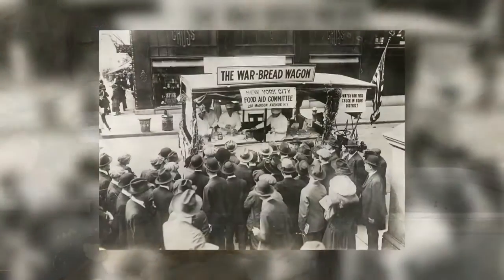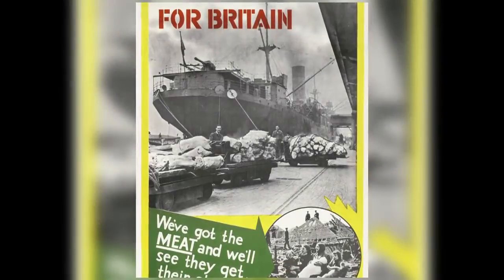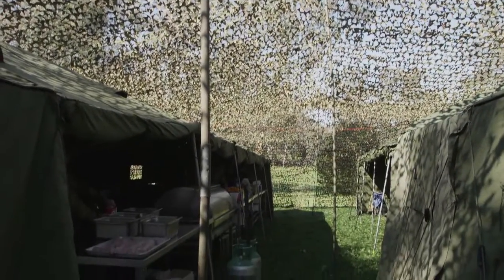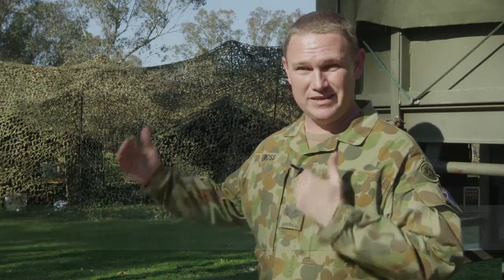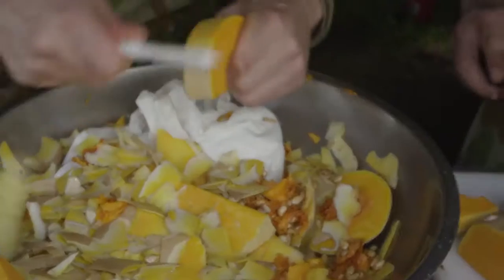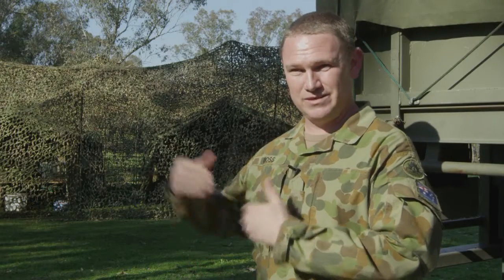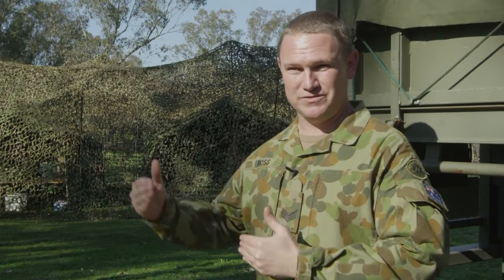Tablet to Table Vol1 Iss12 Preview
Tablet to Table is a monthly multi-platform ePublication, featuring text with video and audio enhancements, celebrating the richness of culinary collections from around the world. More info at :